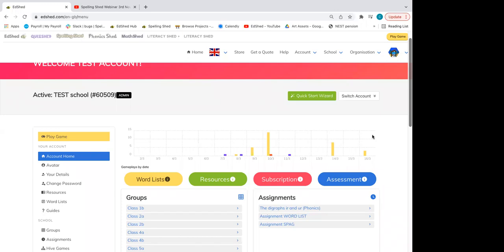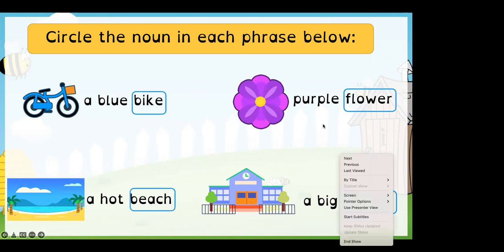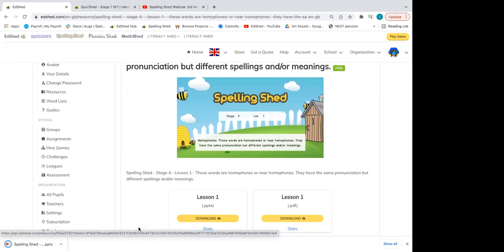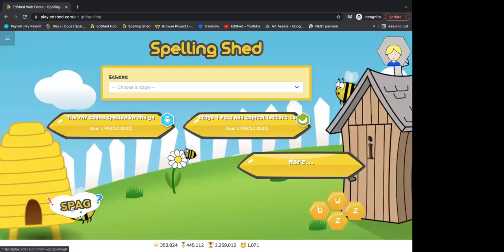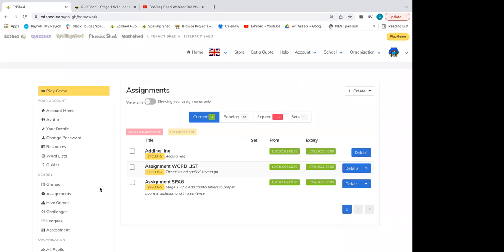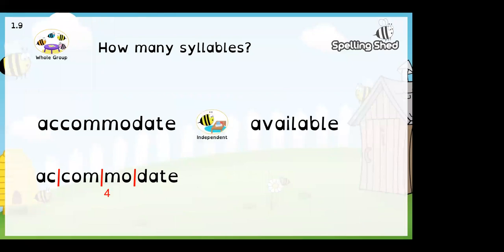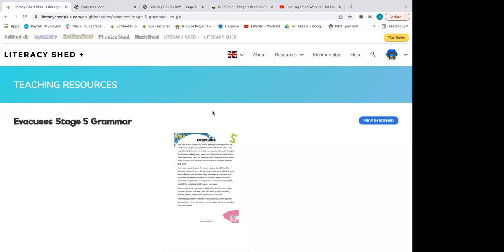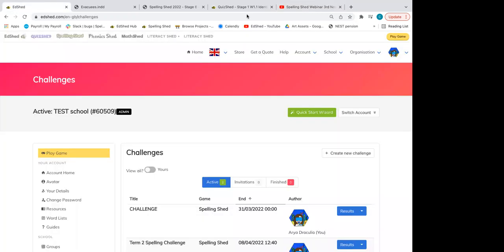Spelling, punctuation and grammar success with EdShed - Webinar 16.03.22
Using the features of Spelling and Literacy Shed, to make SPaG engaging and fun for pupils.